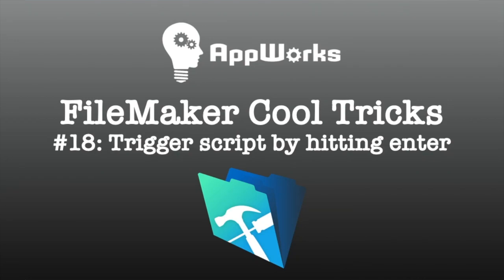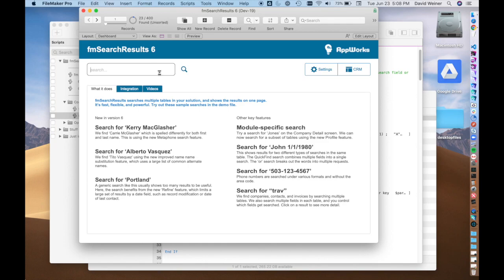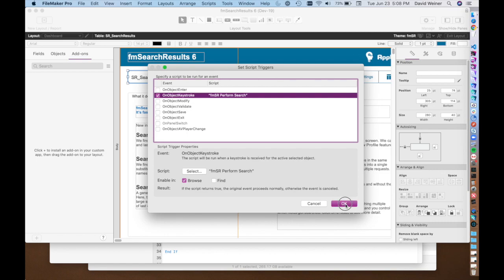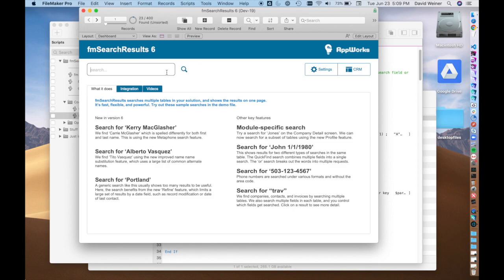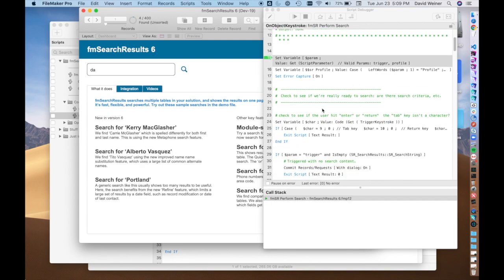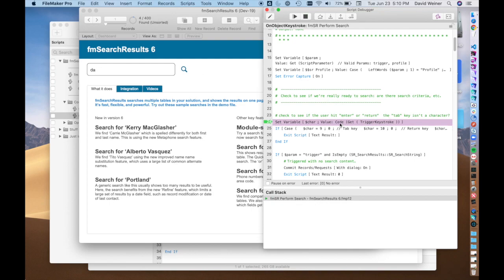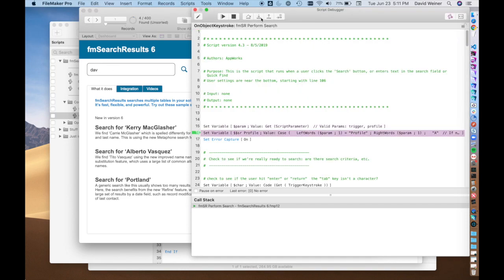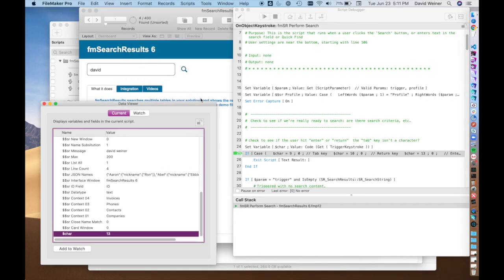FileMaker Cool Trick #18: Trigger script with enter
This week's cool trick shows you how to trigger a script by hitting enter or return. Tune in for next week's cool video, and let us know your favorite cool tips and tricks in the comments.